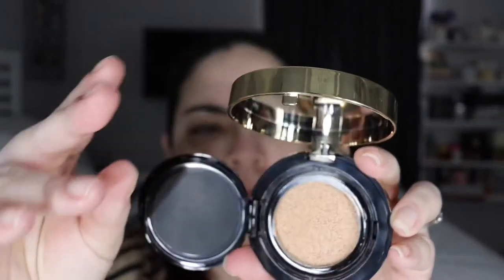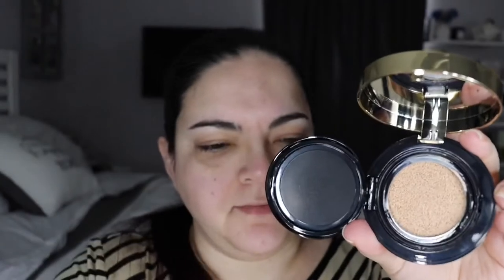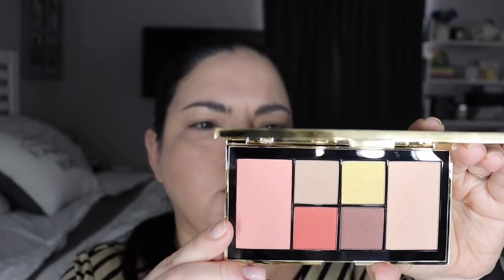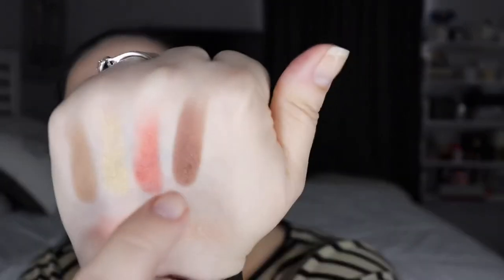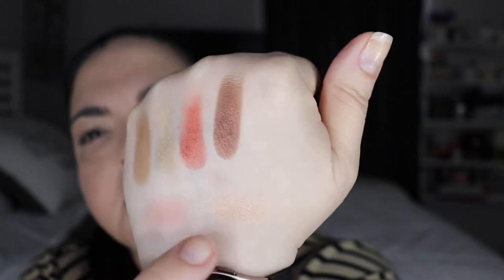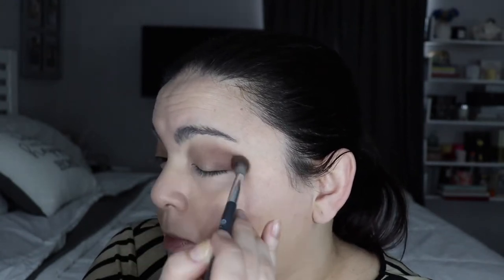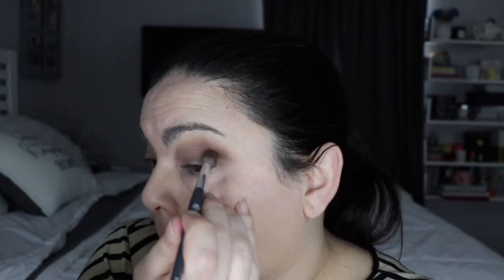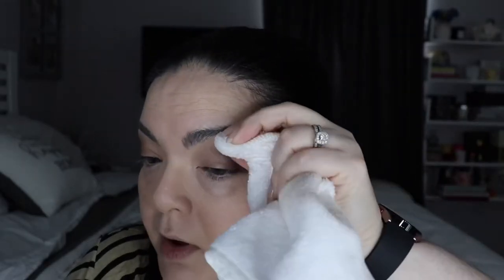BURBERRY Signature Face Palette & Kisses Pearl Lipstick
Thank you for tuning in to see me try for the first time, the New Burberry Iconic Eye and Face Palette and Kisses Pearl Lipsticks.  Hope you enjoy!

Products used:

Rare Beauty Liquid Touch Brightening Concealer
Laura Mercier Translucent Loose Setting Powder Light Catcher (Celestial Light)
Merit Beauty Clean Lash Lengthening Mascara

Mailing address:
Dianelys Chile
SimplyDeeBeauty LLC
8355 West Flagler Street #198

liketoknow.it/simplydeebeauty

Favorite shoes:

Checkout my Favorite Amazon products: